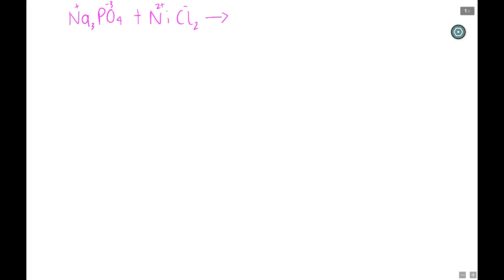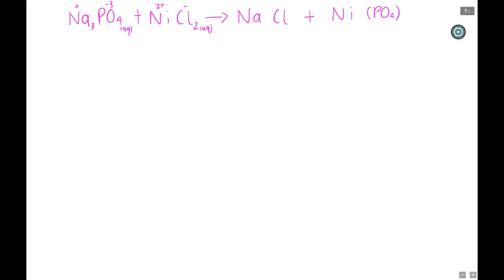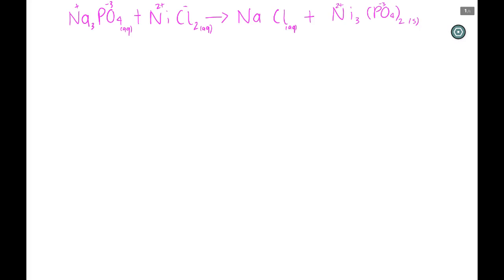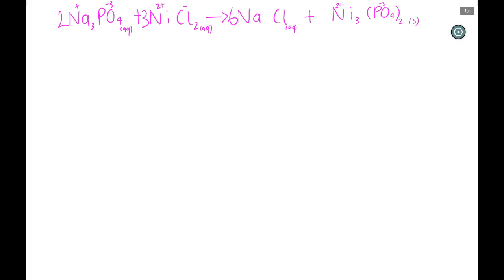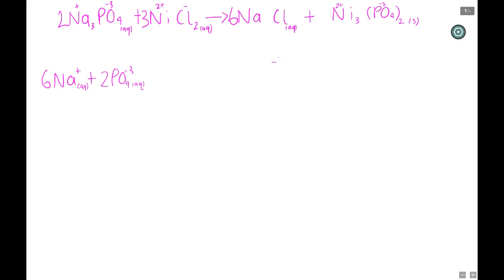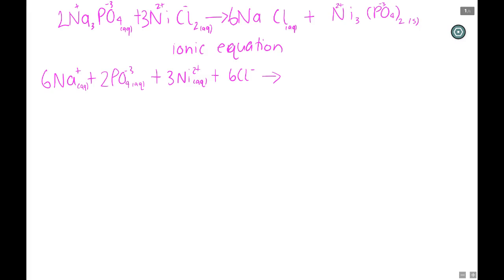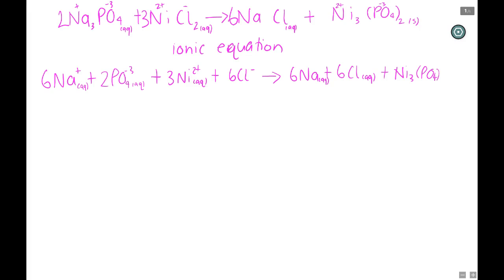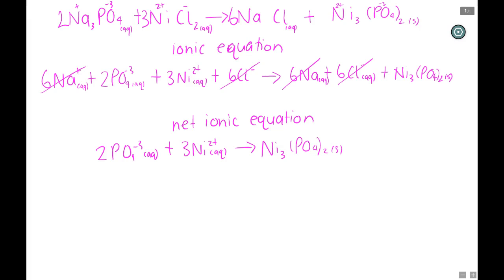Precipitation Reaction of Sodium Phosphate & Nickle Chloride